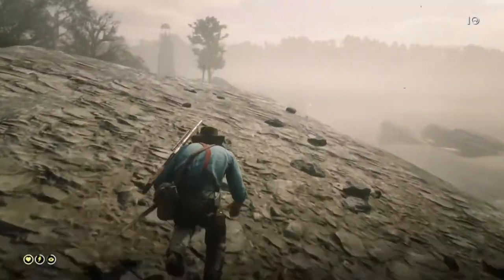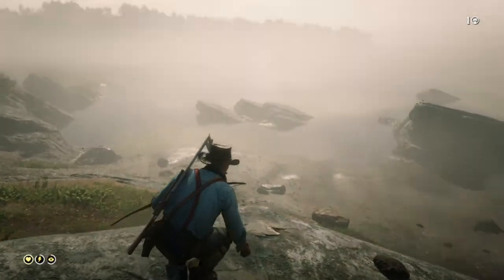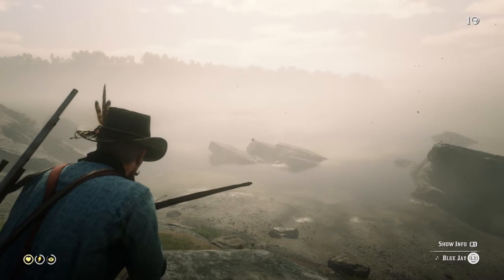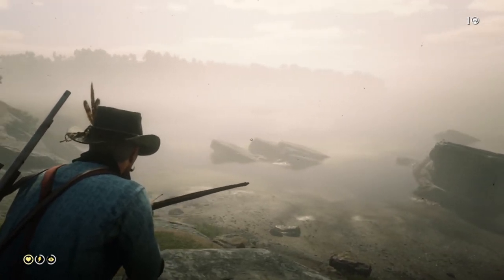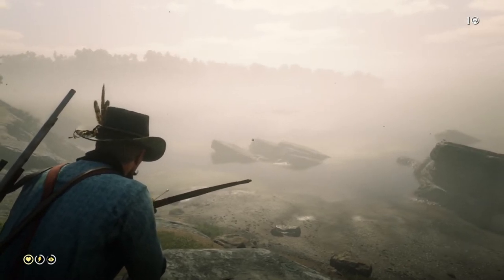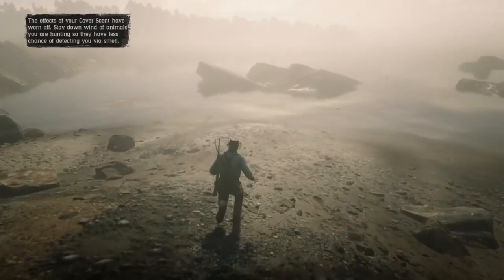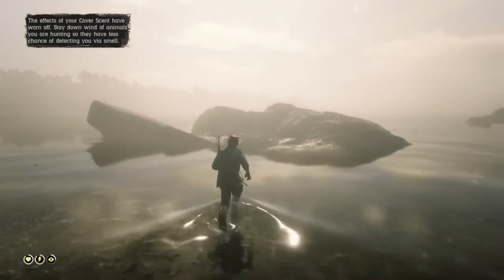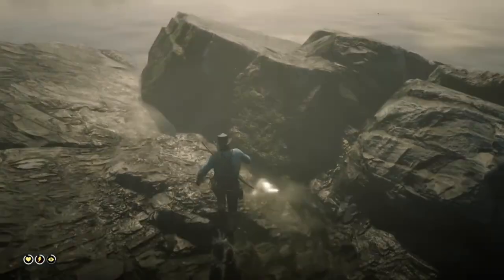Long Blue Jay Shot Outside Van Horn : Red Dead Redemption 2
Just outside Van Horn is a decent little spot to hunt woodpecker, cardinal and blue jays.

RDR2